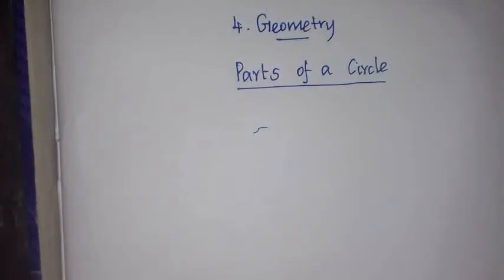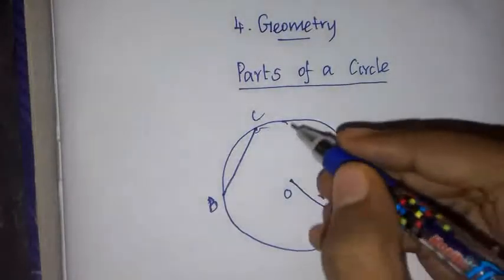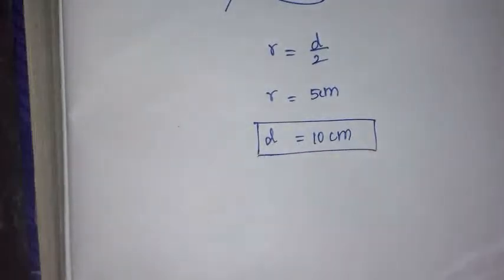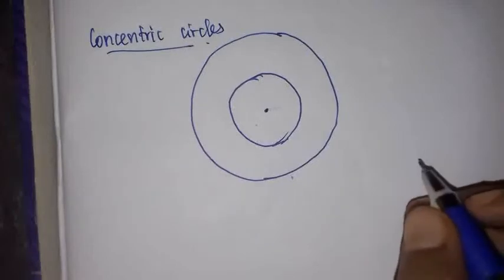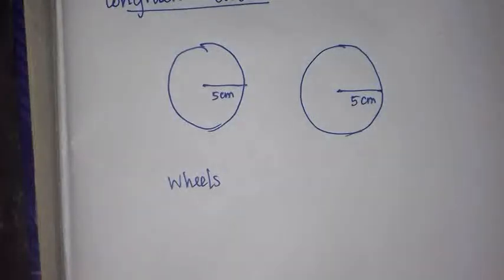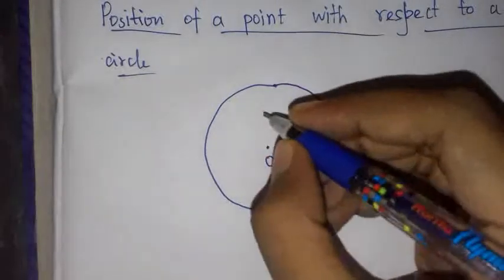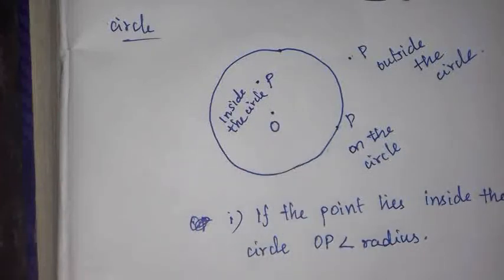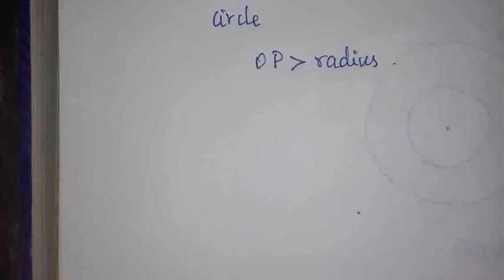9th Mathematics - Geometry - Parts of a Circle Introduction